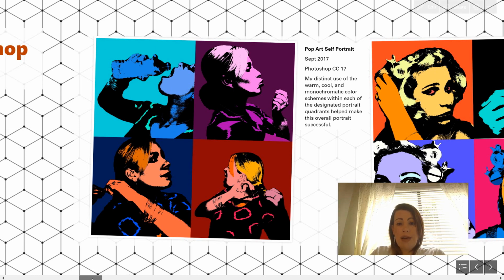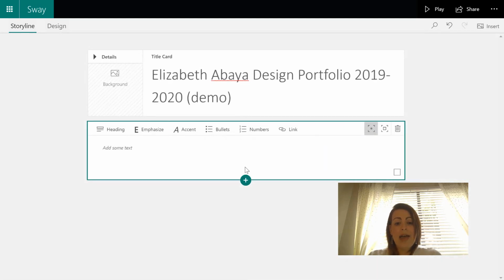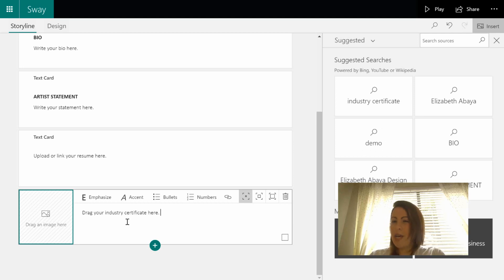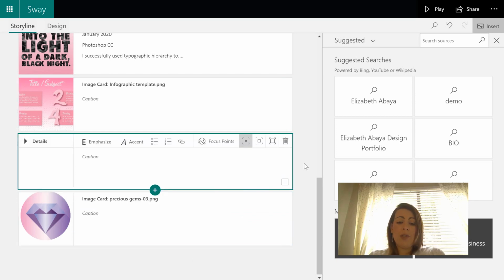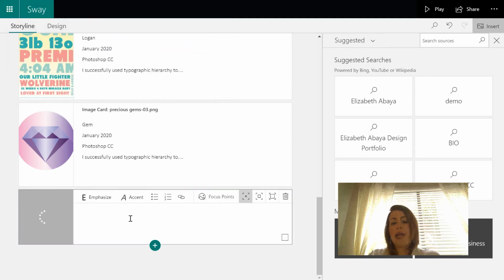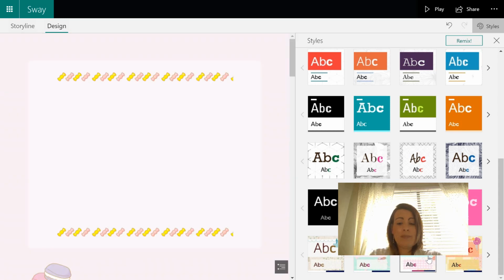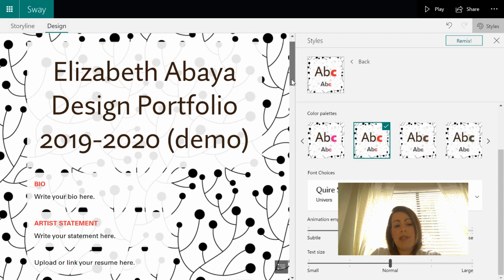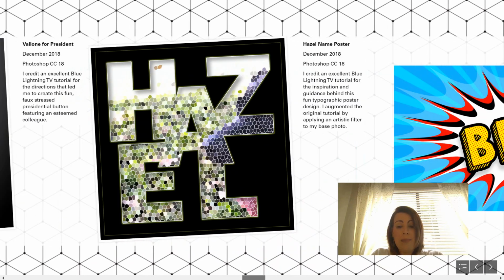Design an Easy, Online Art Portfolio using Sway / Student Edition!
In this tutorial, I take my students through the steps of creating an online graphic design portfolio using Office 365's Sway App. Sway offers several interesting templates and interactive options to create and share a professional portfolio of student work.